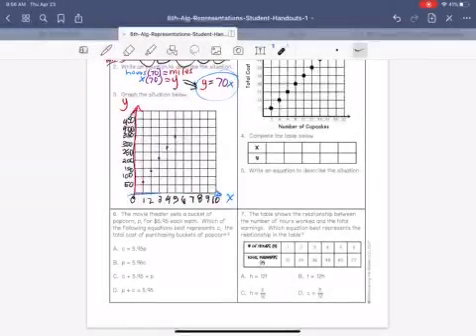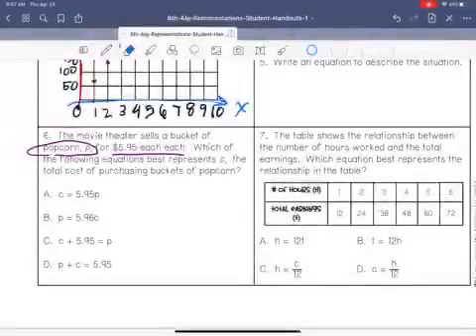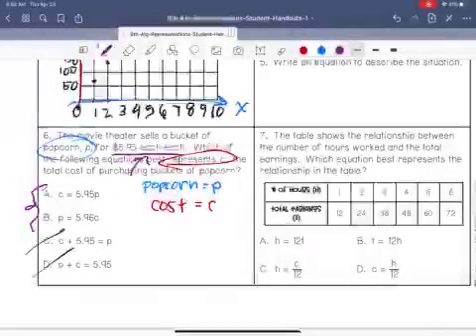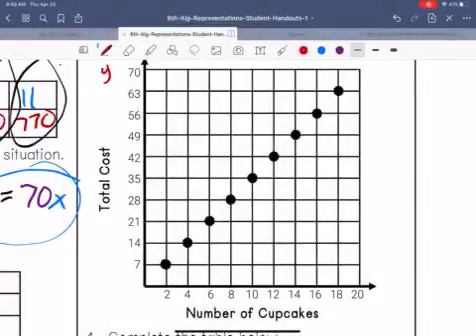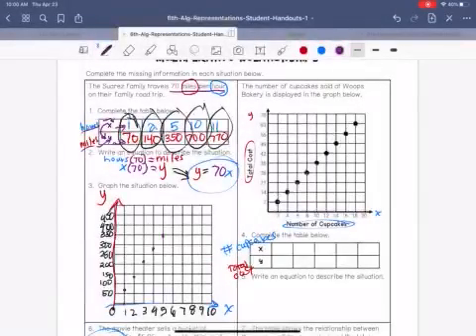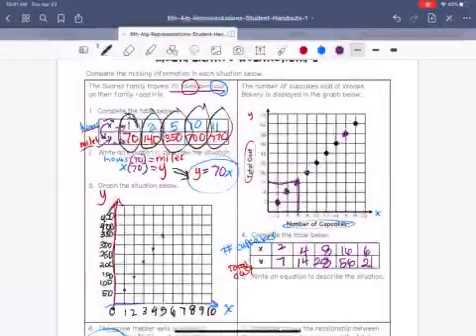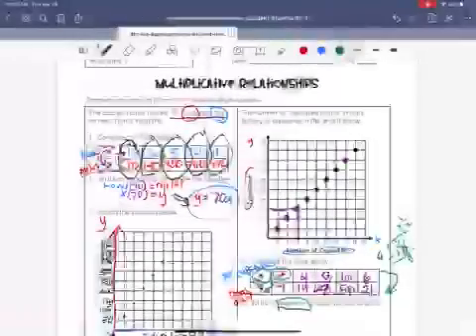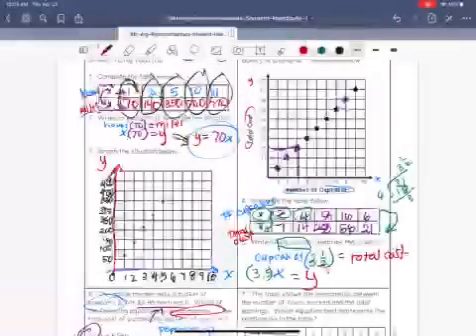Extra Multiplicative Relationship Examples